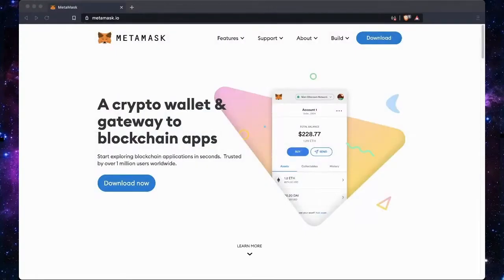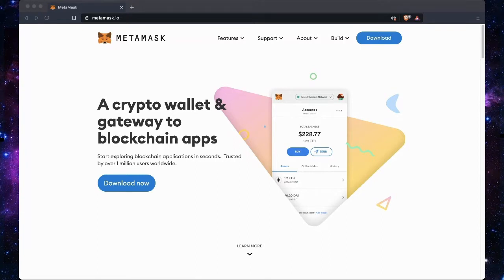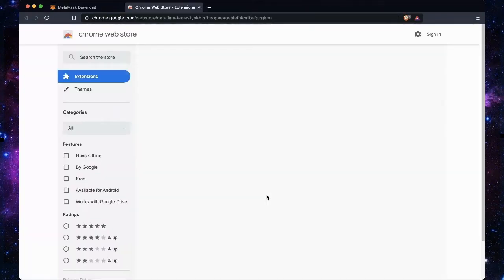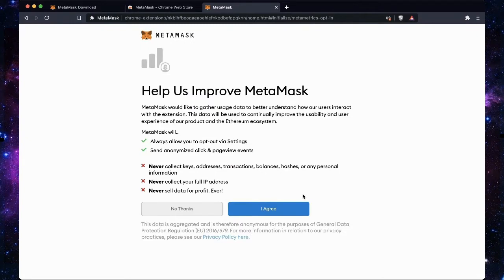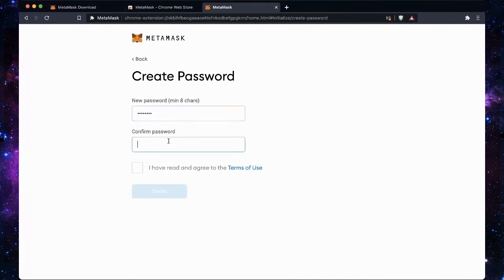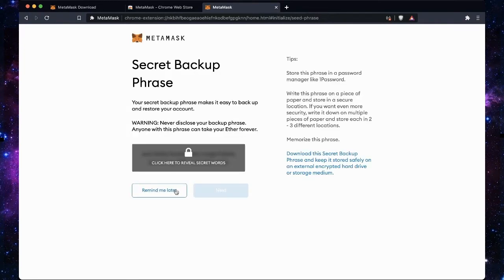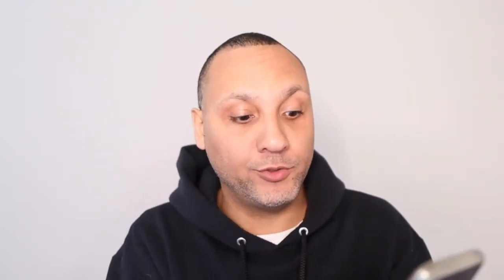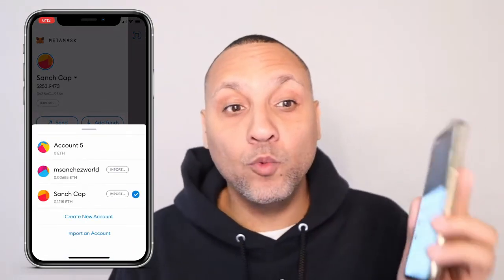How to set up a Crypto Metamask Wallet - Miguel Sanchez World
I'm Miguel Sanchez and I help entrepreneurs and investors, create and fund the future.

Come learn about Innovation, Investment Opportunities, Entrepreneur Life, and Network with me and my guests.

-- For my viewers looking to get started --